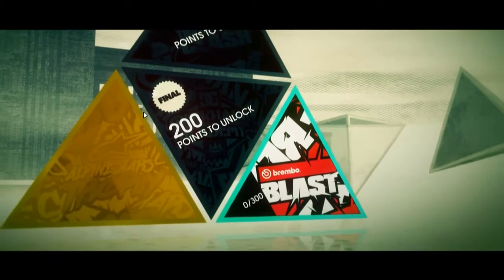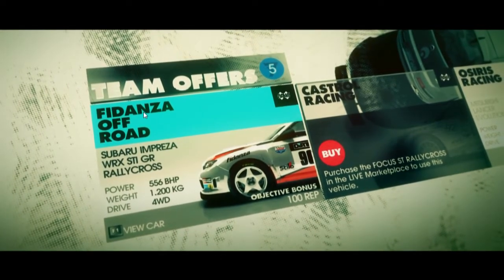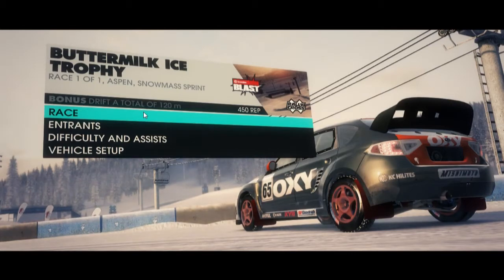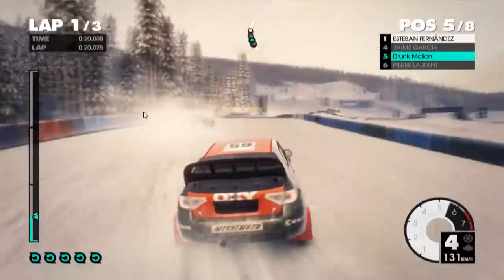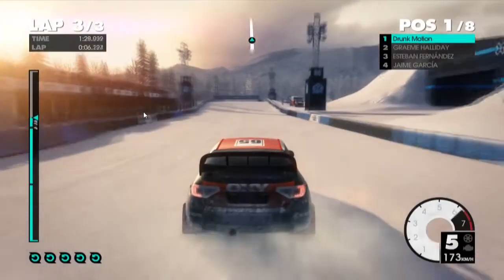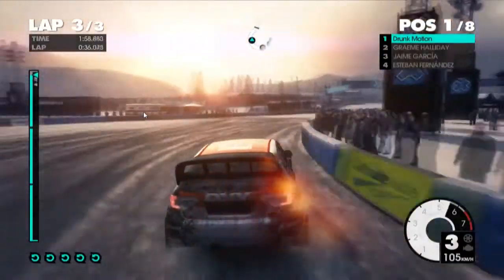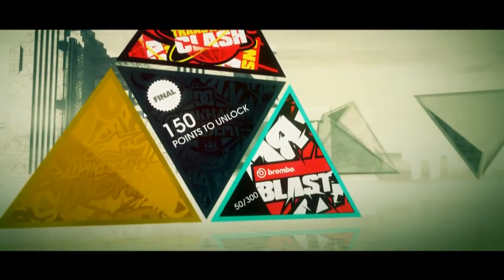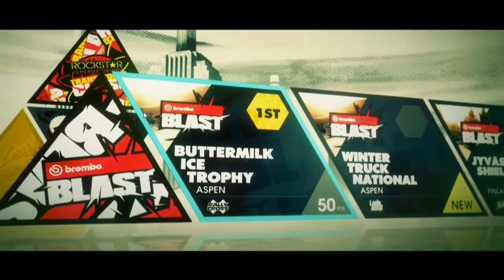Dirt 3 - Brembo Blast (Gameplay/Commentary) (PC/HD)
Game Description :
" Out Now, DiRT 3 boasts more cars, more locations, more routes and more events than any other game in the series, including over 50 rally cars representing the very best from five decades of the sport. With more than double the track content of 2009's hit, DiRT 3 will see players start at the top as a professional driver, with a top-flight career in competitive off-road racing complimented by the opportunity to express themselves in Gymkhana-style showpiece driving events.

As players race to elevate their global standing, DiRT 3 delivers mud, sweat and gears world over: from the intense weather-beaten rally stages of Europe, Africa and the US, to executing performance driving showcases and career challenges where car control is pushed to spectacular limits. DiRT 3 is now in development at Codemasters Studios for a 2011 release for the Xbox 360® video game and entertainment system from Microsoft®, PLAYSTATION®3 computer entertainment system and PC Games For Windows® LIVE. "